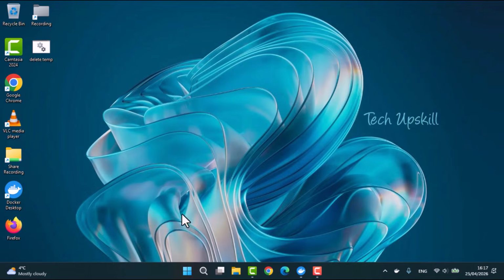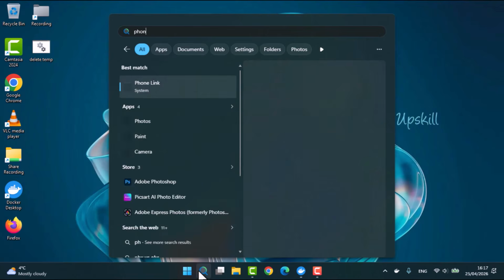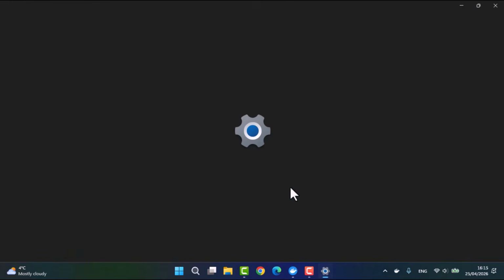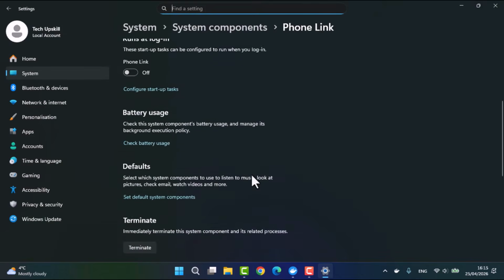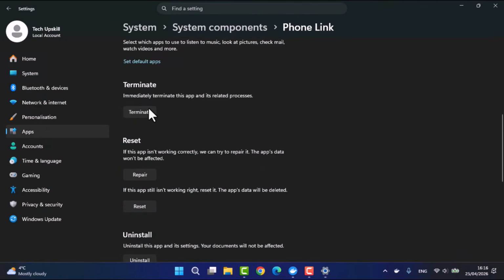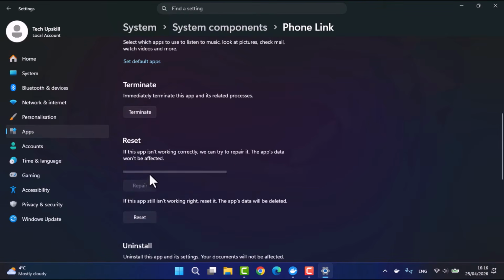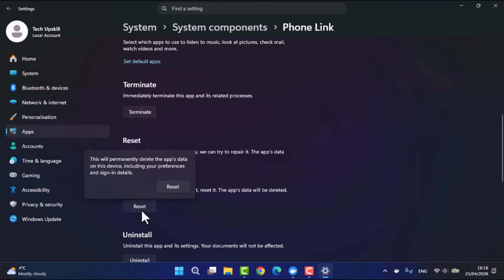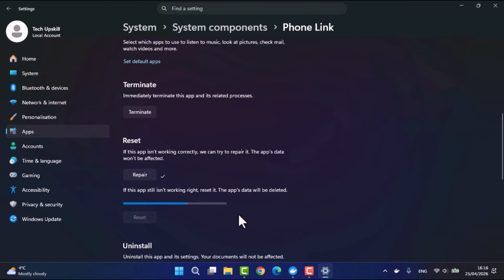How To Fix Microsoft Phone Link Not Working In Windows 11 Reset Phone Link Windows 11 Error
Experiencing Microsoft Phone Link not working on Windows 11? This video provides the ultimate fix to get your phone connected again. Follow simple step-by-step instructions to troubleshoot and resolve common Phone Link issues, ensuring seamless connectivity between your devices.